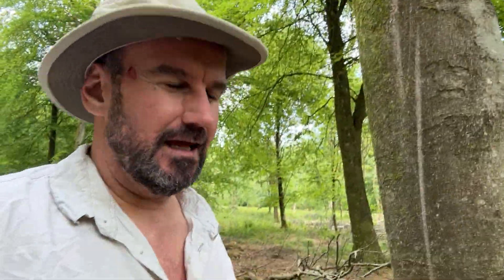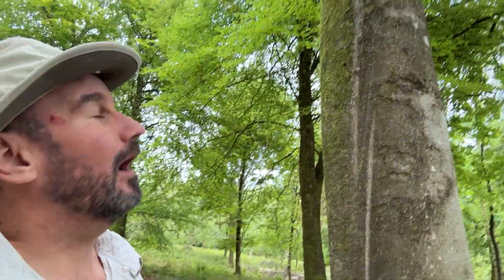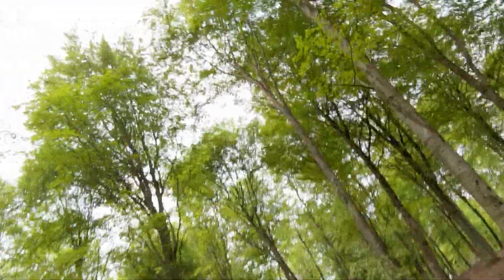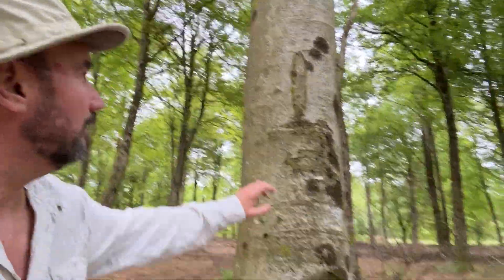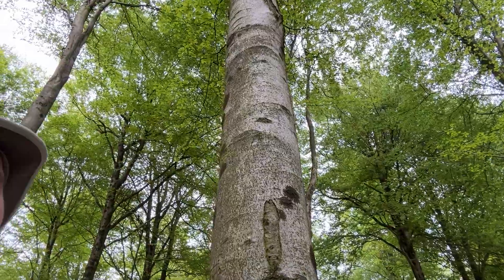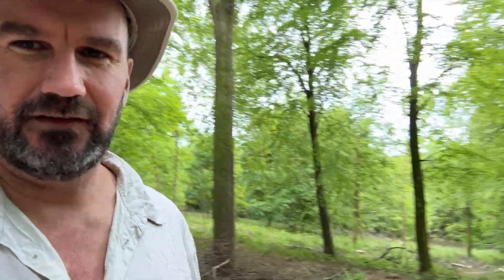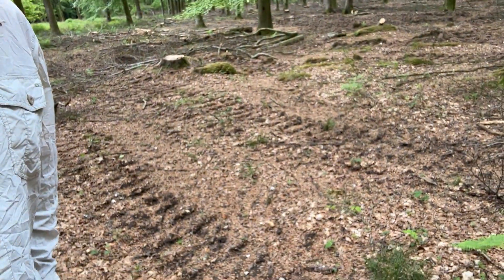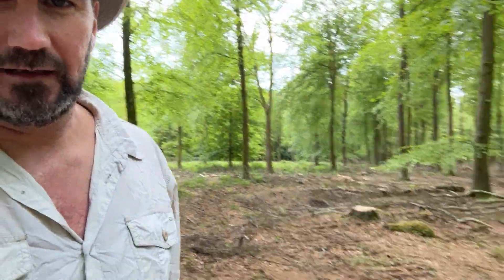What are the long vertical marks on trees?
An explanation for some of the mysterious vertical marks and scars we find on trees.